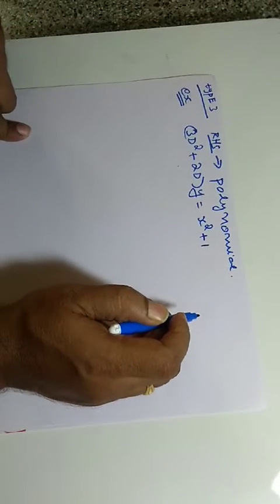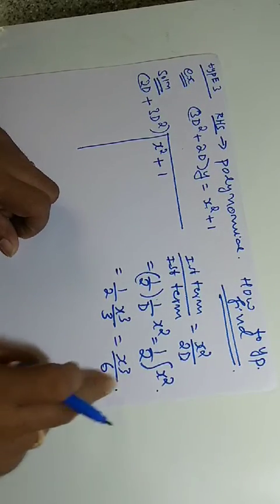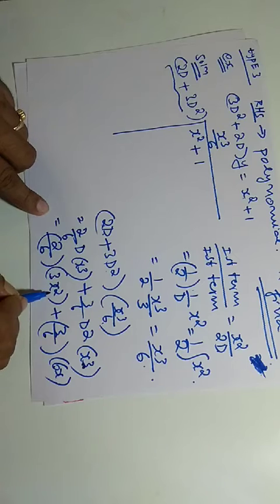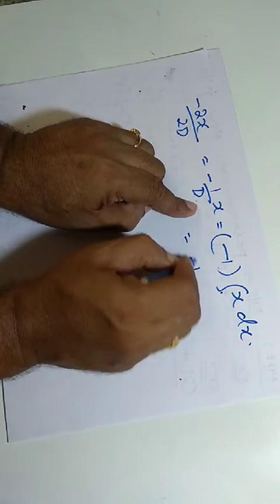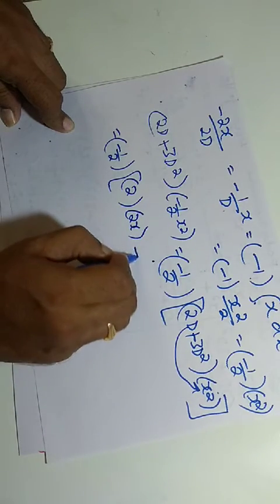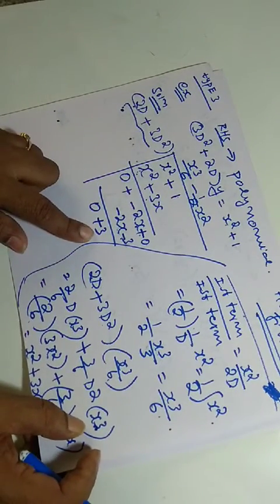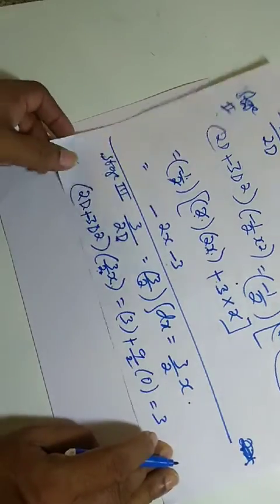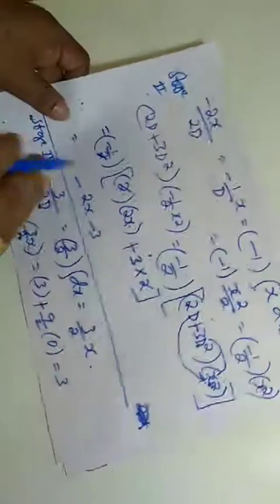lec 12Polynomial case particular integreal